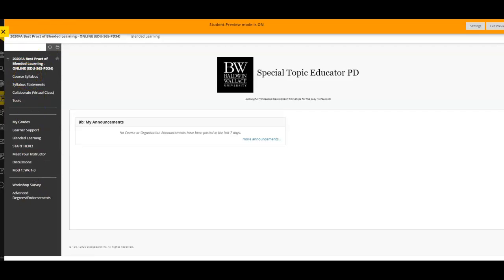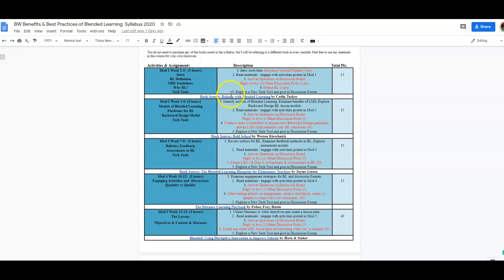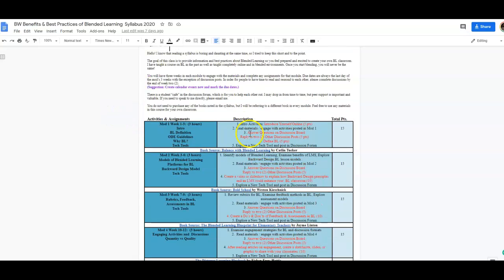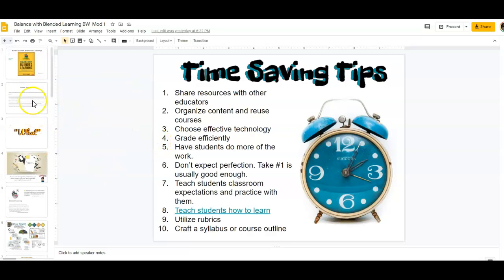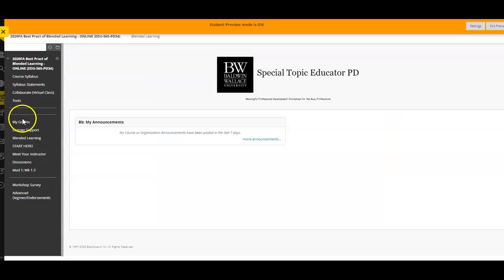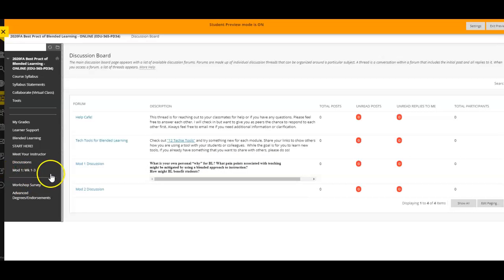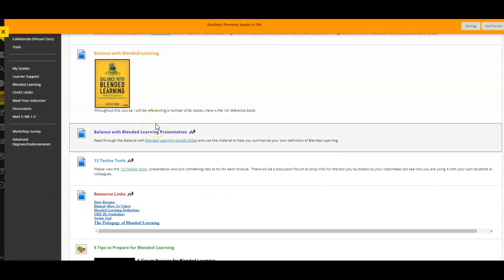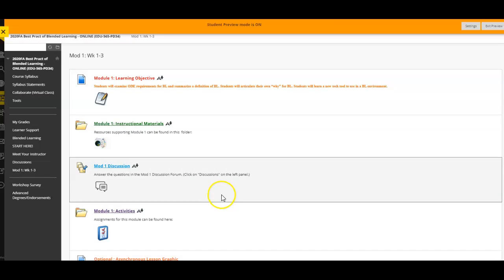Intro to Blended Learning Course